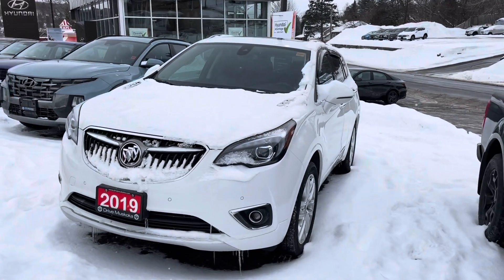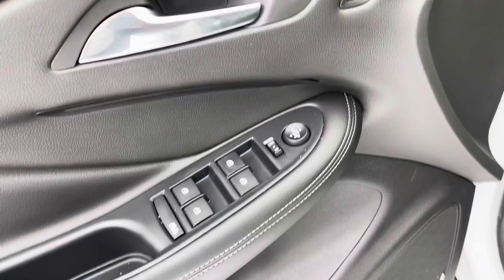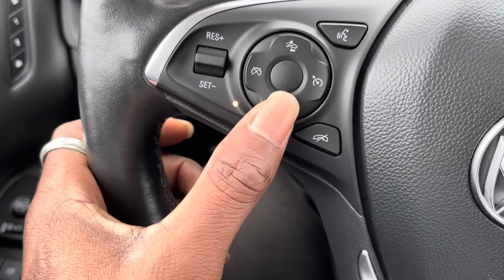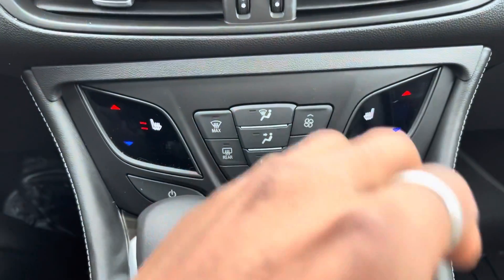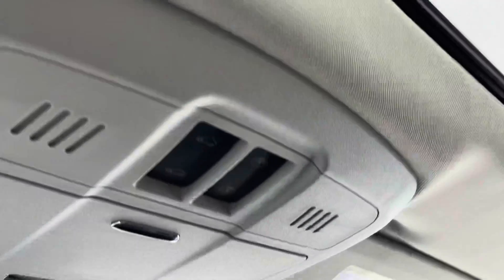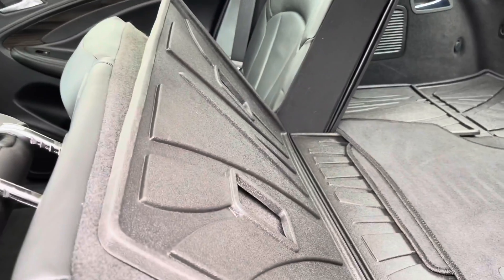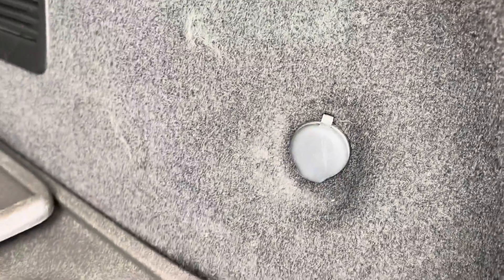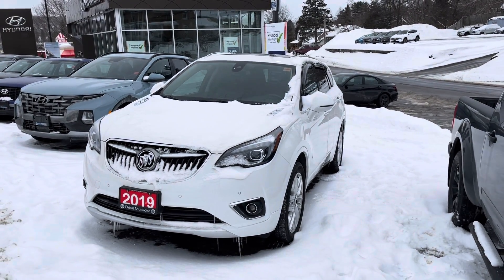2019 Buick Envision Premium for Hans